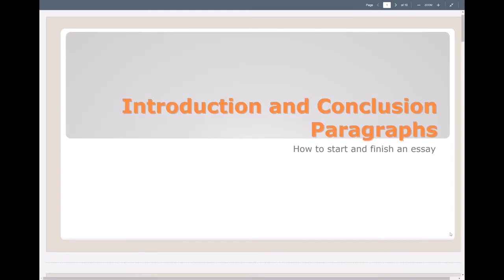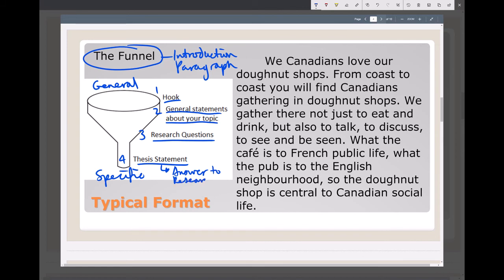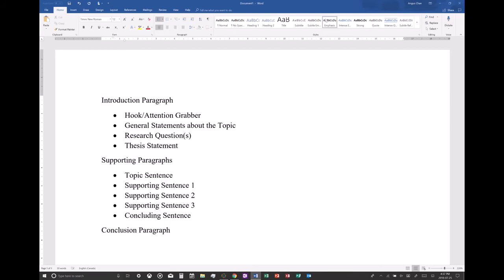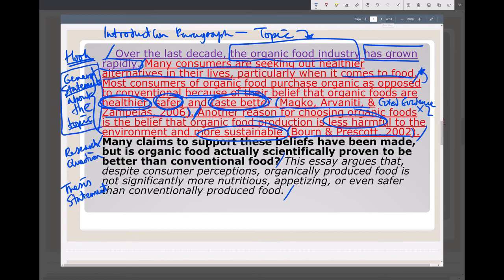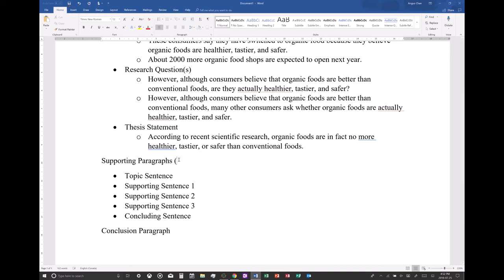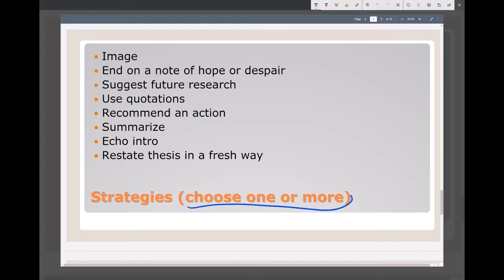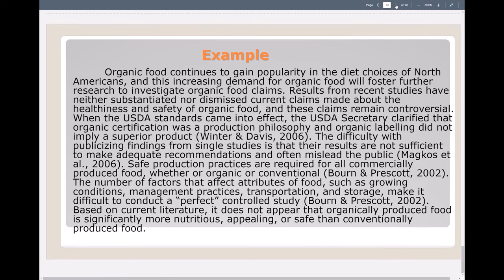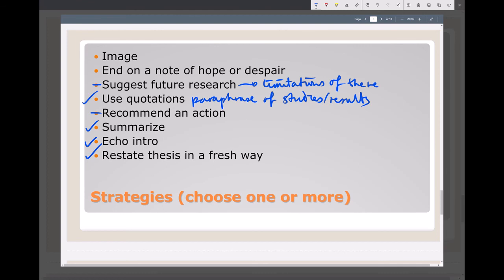Lecture 2 - Introduction and Conclusion Paragraphs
A video lecture on writing introduction and conclusion paragraphs